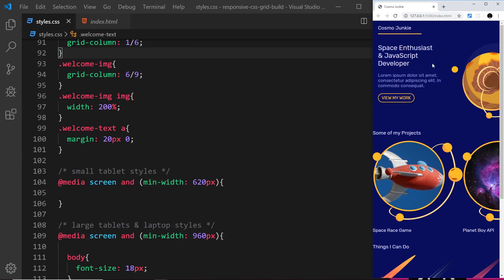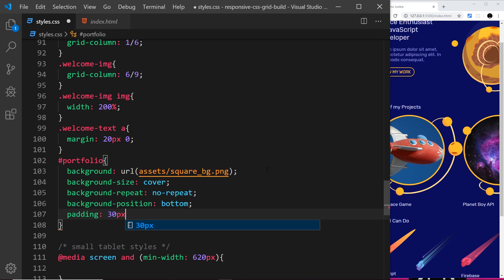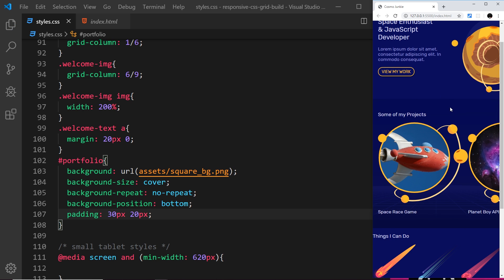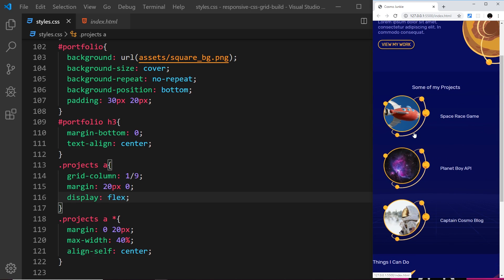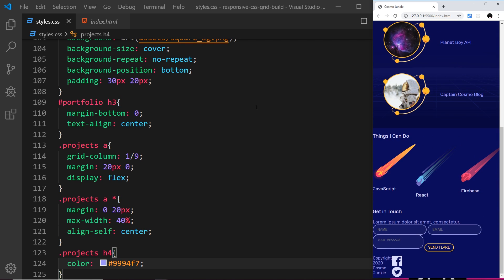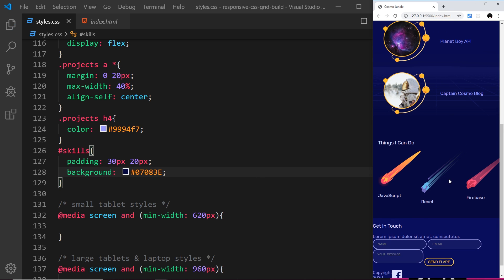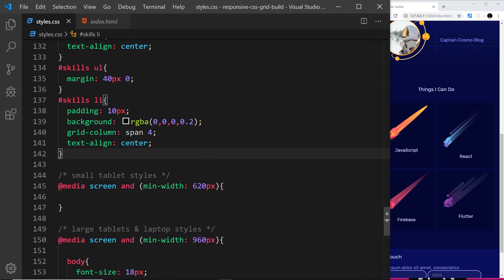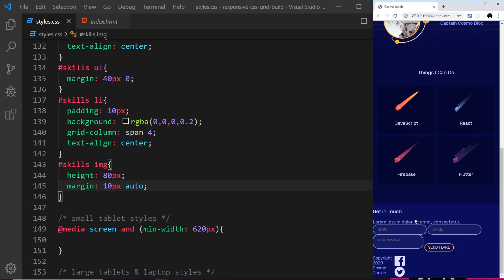Mobile-First Responsive Build #9 - Mobile Styles (part 2)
Hey gang, in this mobile-first tutorial we'll carry on with the mobile styles for our design.